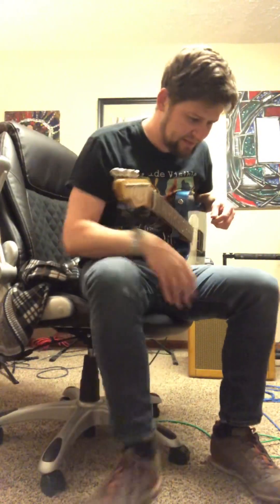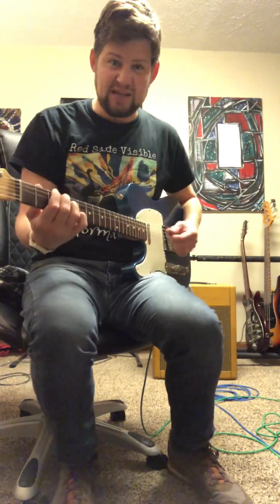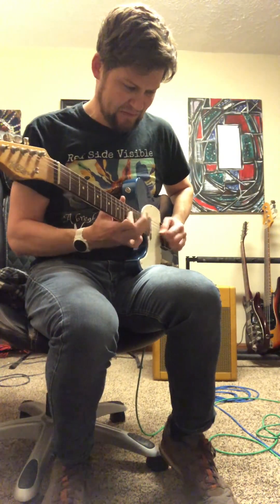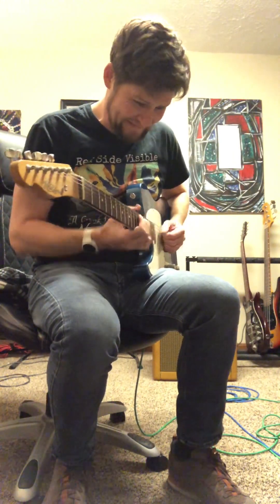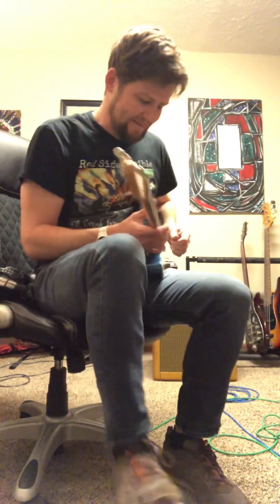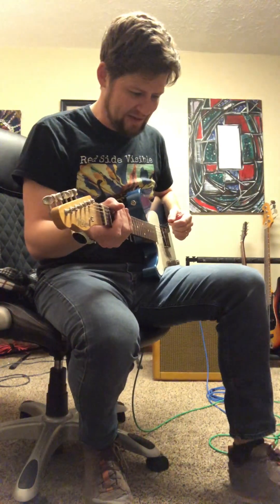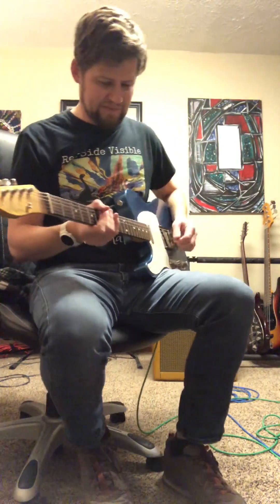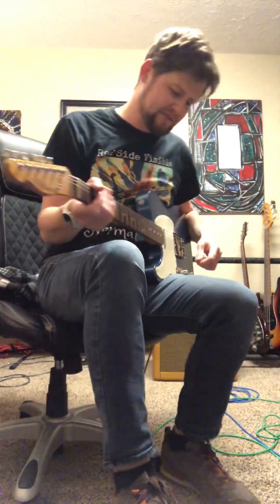Pedal Chain for Gig -K-Line, King of Tone, Morgan and More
K-Line Truxton (tele) into

Ox Fuzz Hybrid
535q Crybaby Wah
EQD Depths
Danelectro French Toast
Joyo Classic Chorus
Analogman King of Tone
Jam Ray (Jan Ray clone)
TC Flashback delay

Into Morgan JS12

Yeah… it’s probably “boomerish” ha, but I guess I’m getting older… though still bringing the heat.